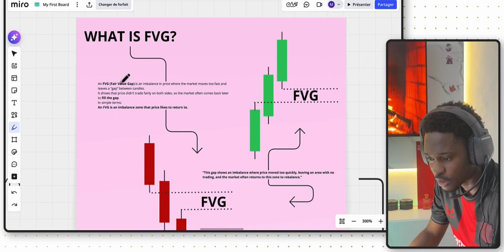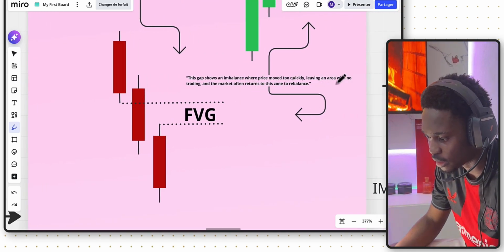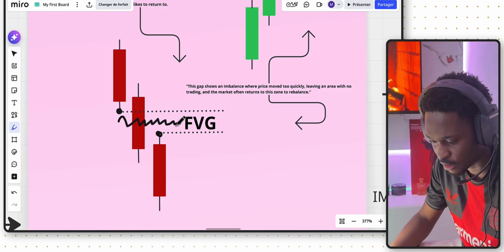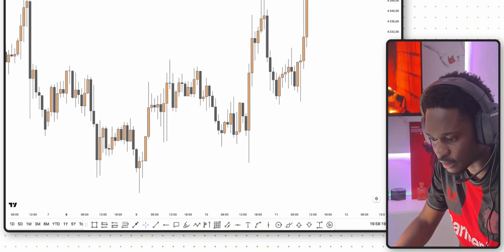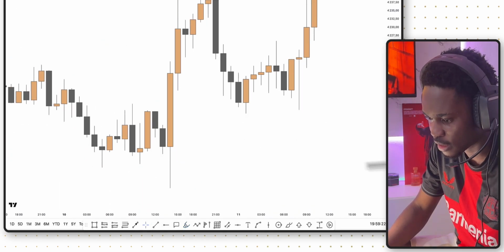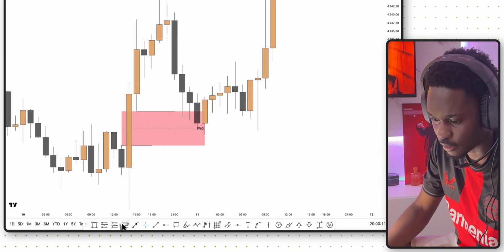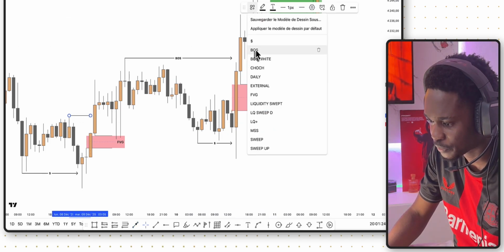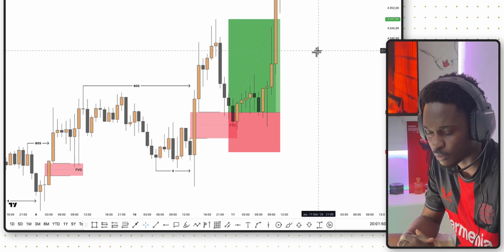EP4 FVG Explained in 5 Minutes | Smart Money Concepts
In this video, I explain Fair Value Gaps (FVG) using Smart Money Concepts.

A Fair Value Gap is an imbalance created by strong institutional displacement.
Price often returns to these zones to rebalance before continuing its move.

In this episode, you will learn:
– what a Fair Value Gap really is
– how to mark FVG using the 3-candle rule
– bullish vs bearish FVG
– why price returns to FVG (mitigation)
– how to use FVG with market structure and liquidity

This is Episode 4 of my FIBONNACI MODEL 2026 series.

📌 Episode 1: Market Structure
📌 Episode 2: BOS & CHOCH
📌 Episode 3: Liquidity
📌 Episode 5: Fibonacci (coming next)

Happy trading!